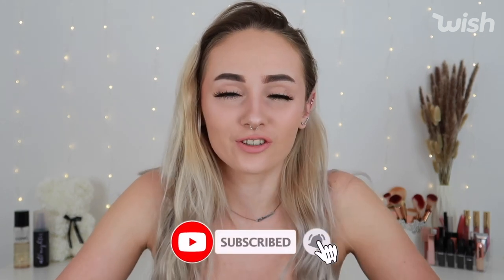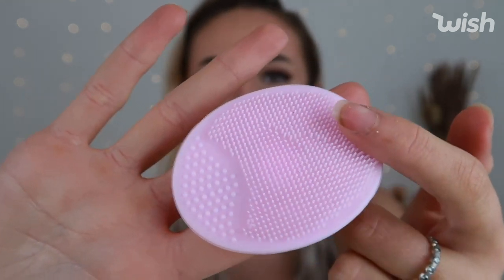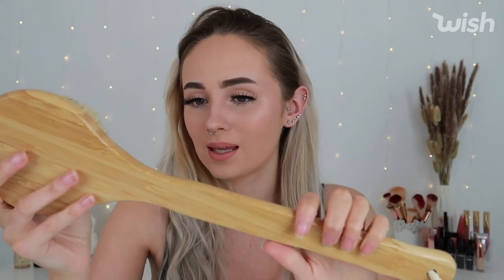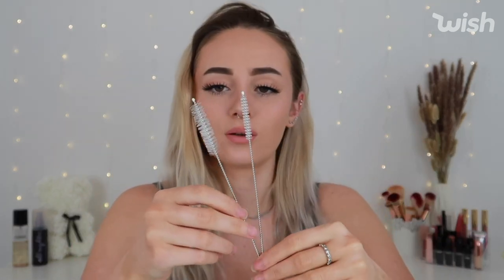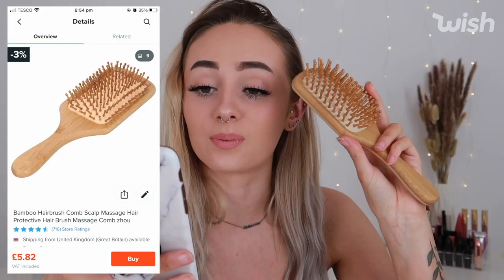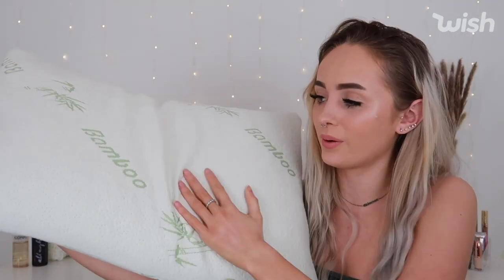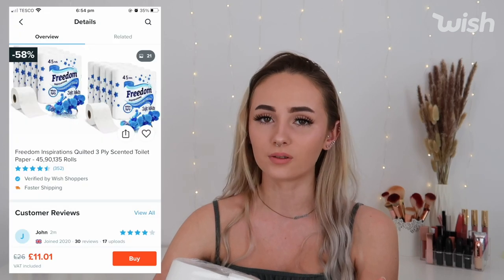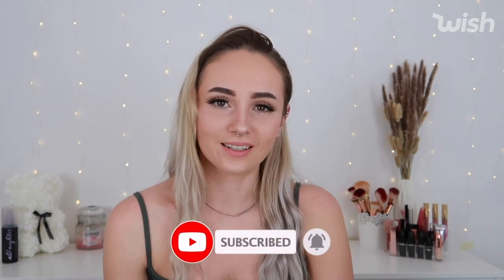Sustainable Shopping Haul | Wish x Annie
Annie Jones is back with another great haul from Wish. Wanna reduce waste and be a more conscious consumer? 🌎 ❤️ Ditch the junk in favor of these sustainable options.